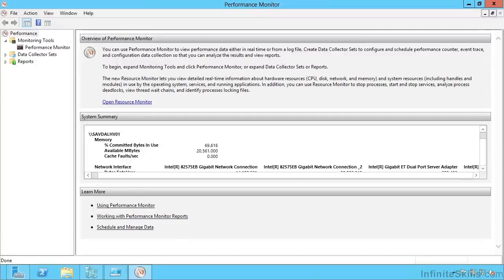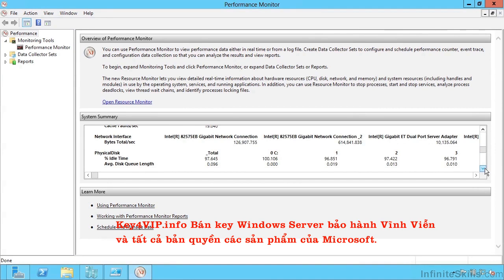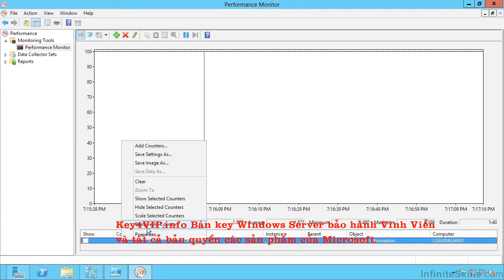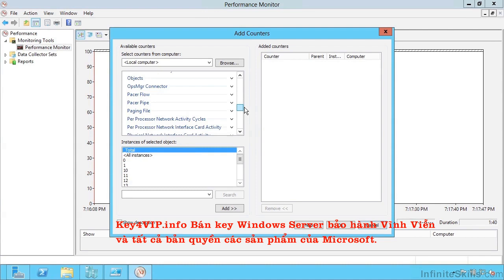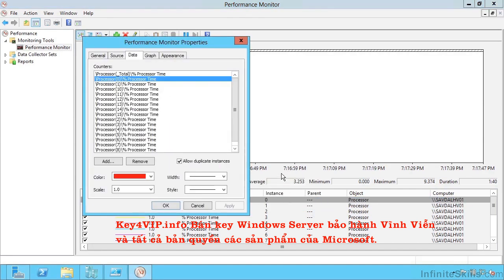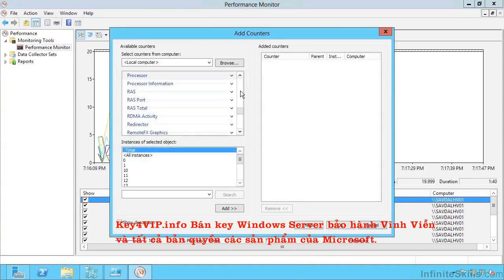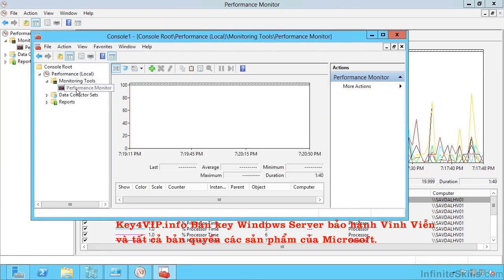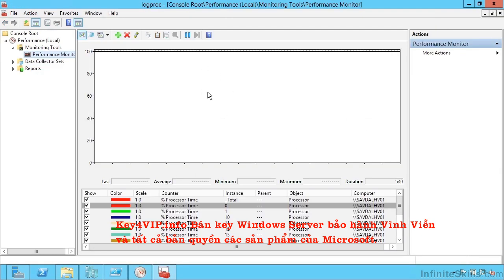1202 Using Performance Monitor